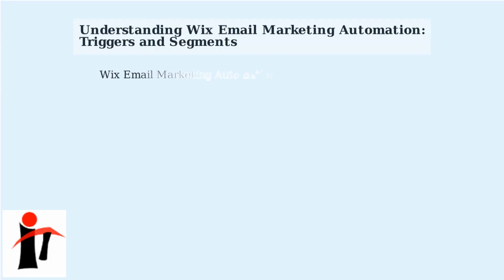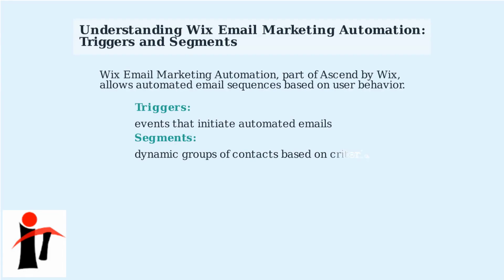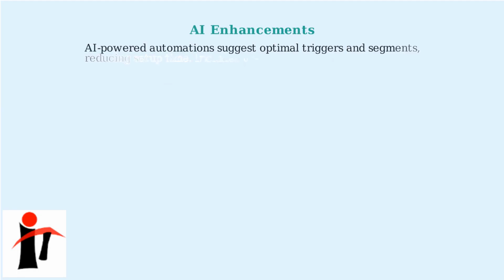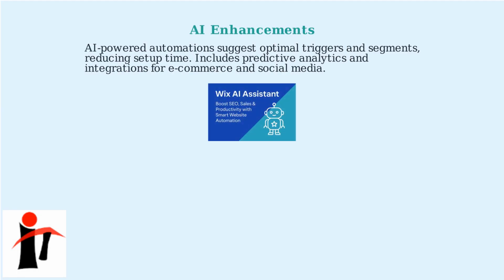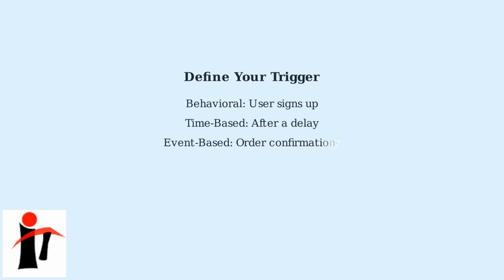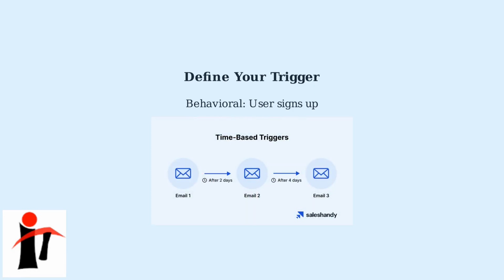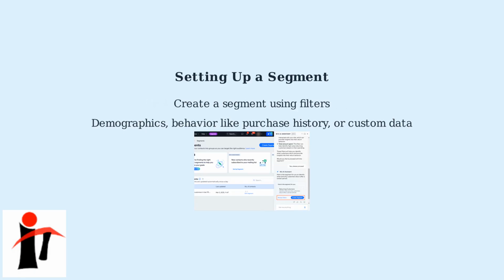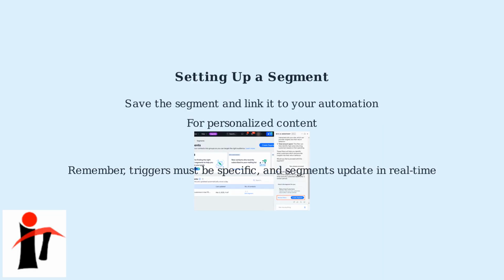How to Set Up Wix Email Marketing Automation – Triggers & Segments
📧 Learn how to set up Wix email marketing automation using triggers and segments.
📝 Step-by-step guide to create automated campaigns that reach the right audience.
✅ Tips to boost engagement, save time, and optimize your email marketing strategy.